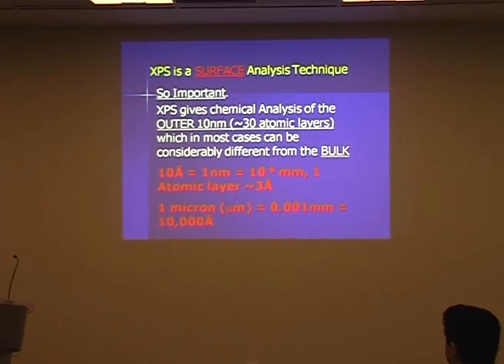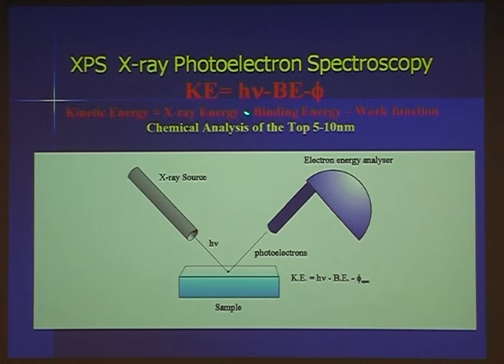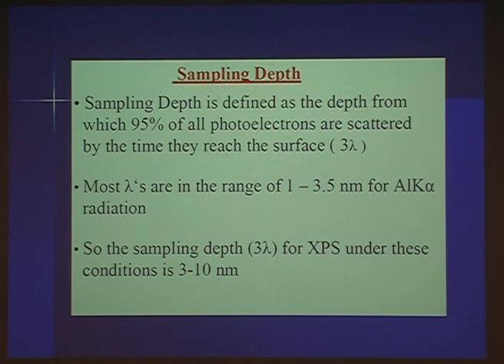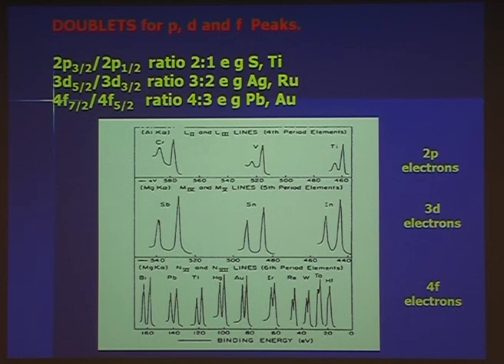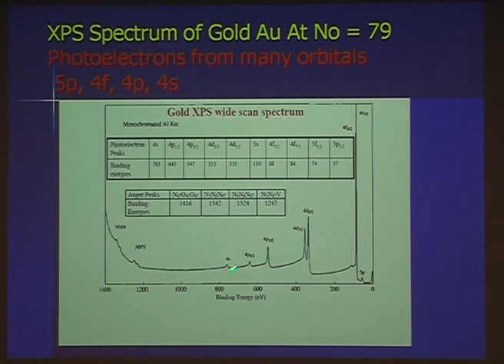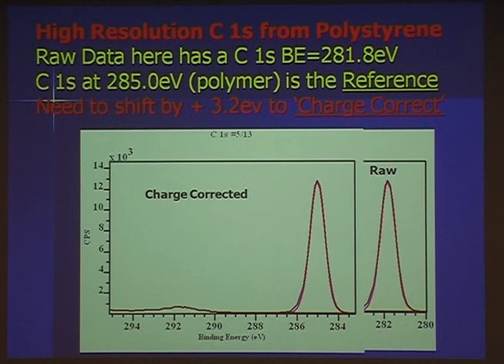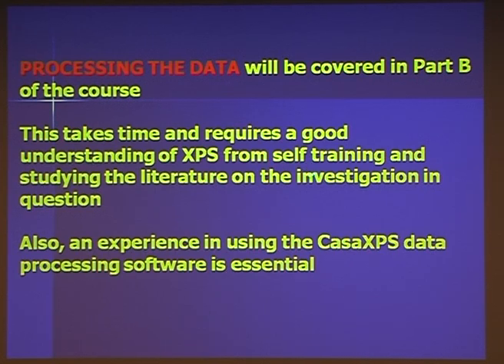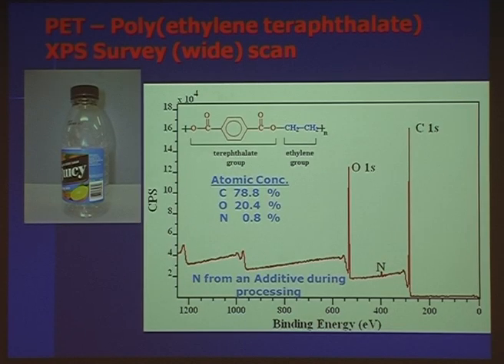XPS: Introduction to X-Ray Photoelectron Spectroscopy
Introduction to XRay Photoelectron Spectroscopy

Training videos for MyScope the Centre for Microscopy & Microanalysis at the University of Queensland.